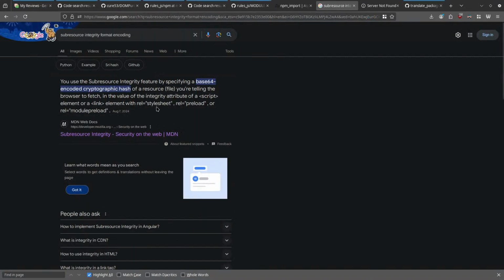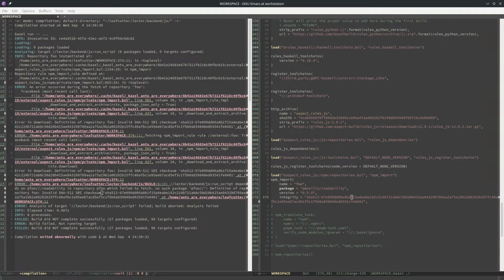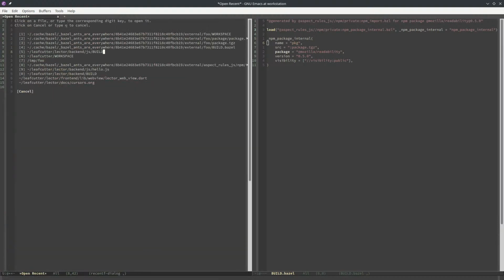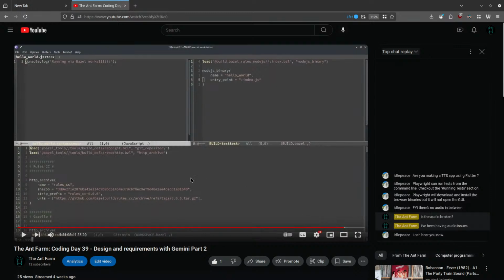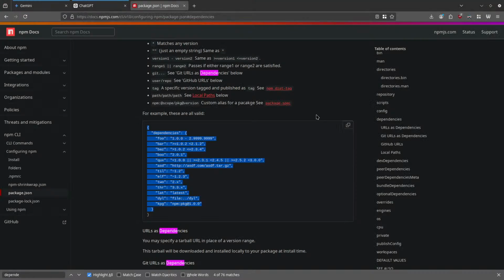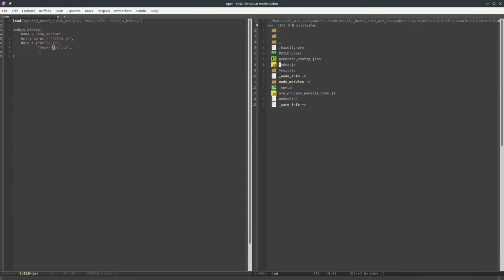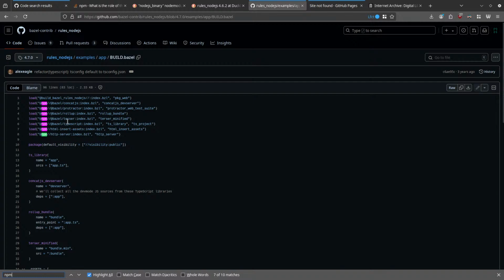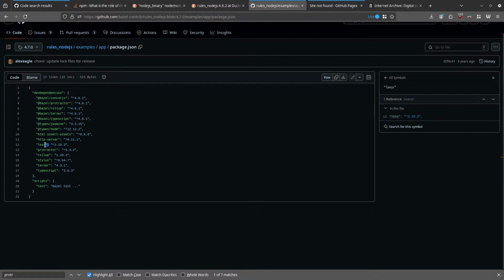The Ant Farm: Coding Day 49.2: Boring Bazel JavaScript debugging Part 2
I make no real progress, just trying (and mostly failing) to get minimal JS support working in Bazel.

Immediately I stopped recording, I got this to work by switching to the yarn installer and maybe also deleting cache, running `bazel clean` and some other incantations.

- Frederick Rowland
- Alexander Kulnev
- AnonMe
- Long Nguyen
- Sreyan Chakravarty
- Nam Anh
- duck
- Naur